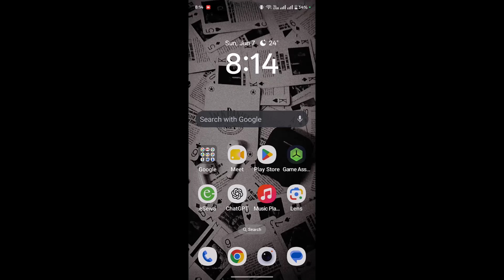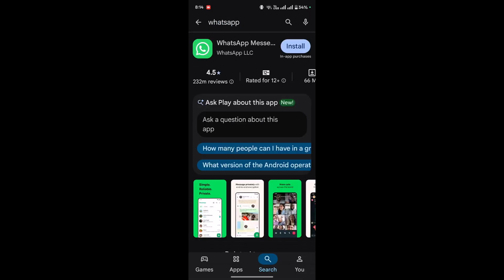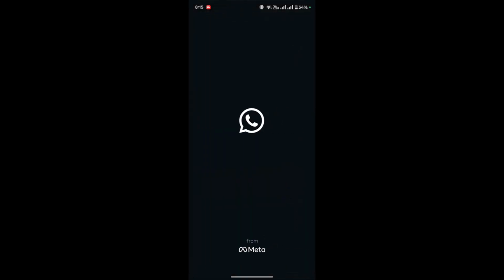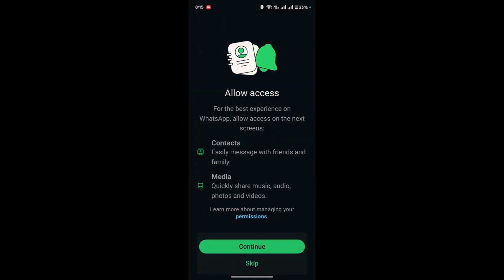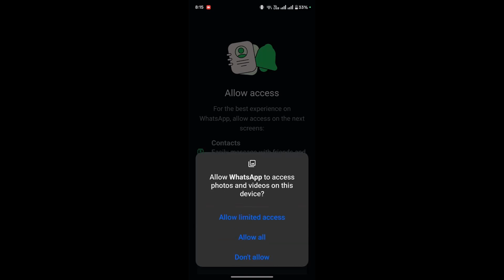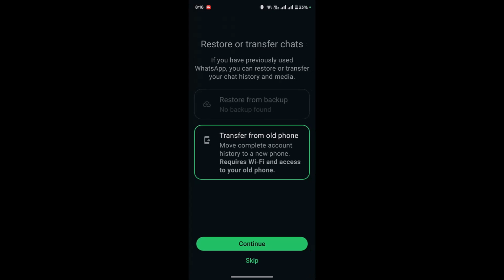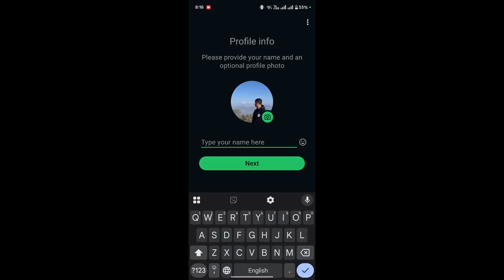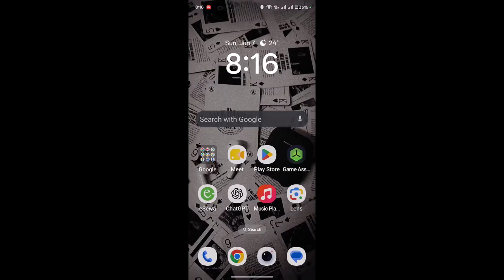How to Download WhatsApp On Your Device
How to Download and Login to WhatsApp on Android

Want to install and set up WhatsApp on your Android phone? In this step-by-step tutorial, we'll show you how to download WhatsApp from the Google Play Store, verify your phone number, and complete the setup process. Whether you're using WhatsApp for the first time or installing it on a new device, this guide makes it quick and easy.

In this video, you'll learn how to search for and install WhatsApp, open the app, agree to the terms, enter your country and phone number, and complete the verification process. We'll also cover granting permissions, restoring chats from a previous device if available, and setting up your profile with your name and photo.

WhatsApp is one of the world's most popular messaging apps, allowing you to send text messages, make voice and video calls, share photos, videos, documents, and stay connected with friends, family, and coworkers. Following this tutorial, you'll be ready to start using all of WhatsApp's essential features.